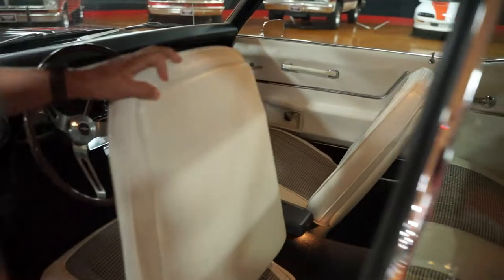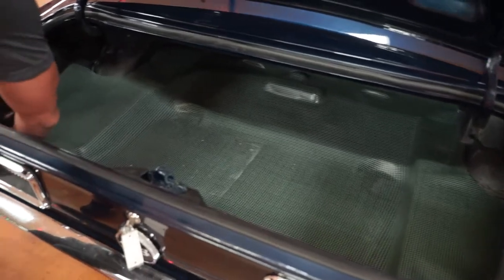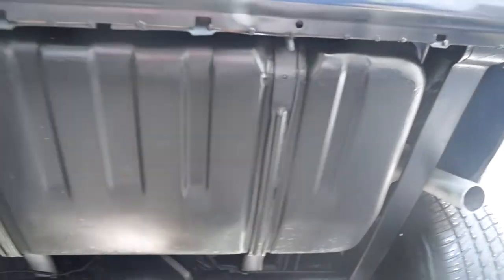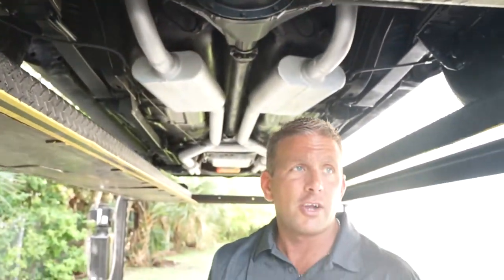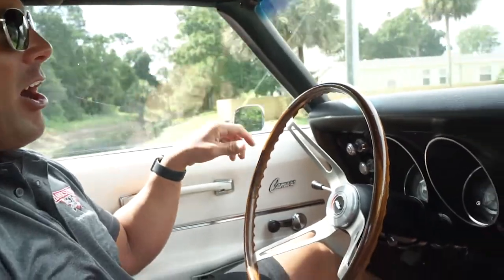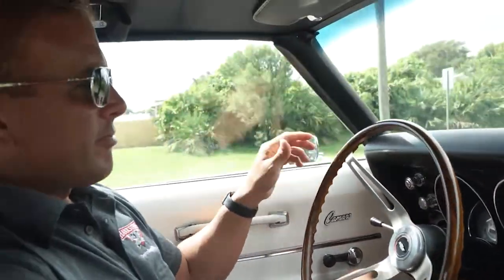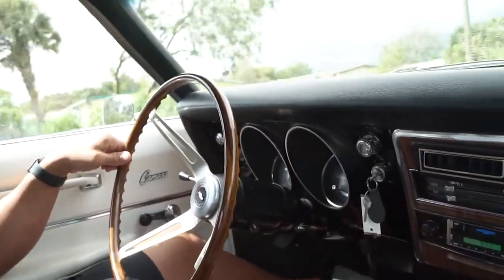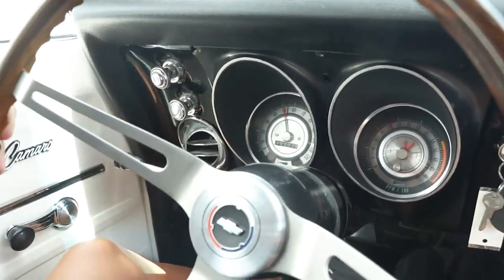1968 CHEVROLET CAMARO REAL SS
Come check out our '68 Camaro SS here at Hankster's in Daytona Beach, Florida. to see pictures, pricing, availability, and more!!!